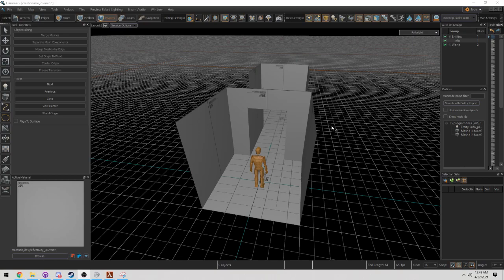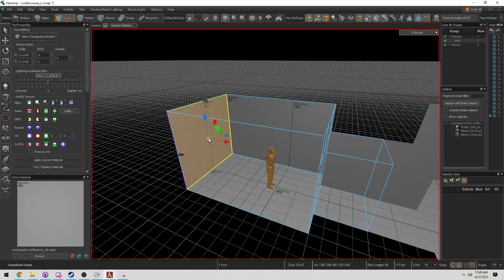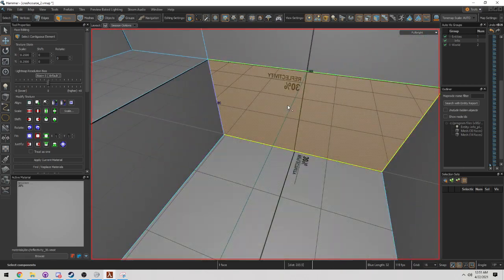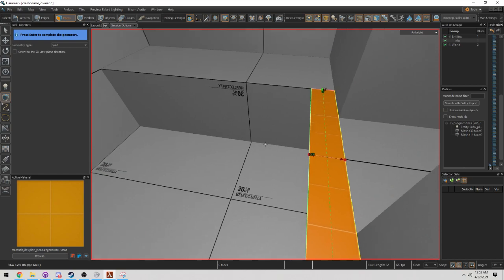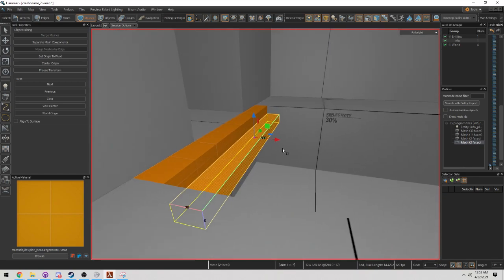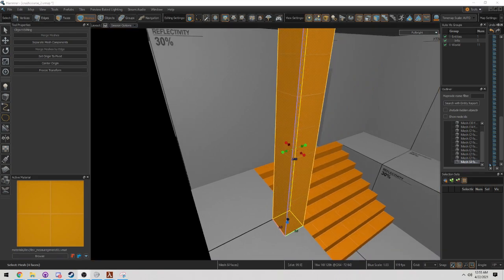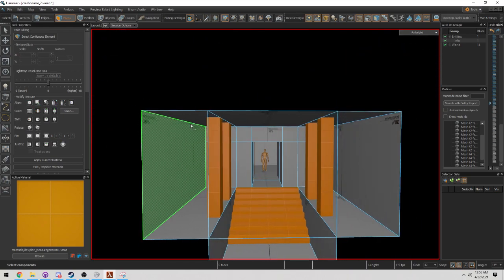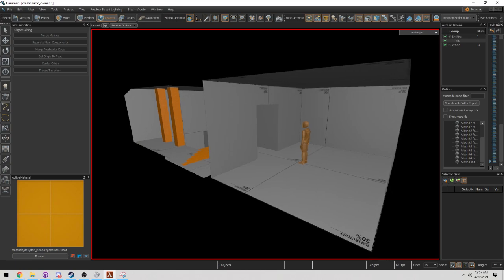Source 2 101 - Hammer Crash Course #2 : Angles and elevation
We continue from our first lesson and expand meshwork within source 2 hammer with some pillar, stair, and ceiling work! Take boring square rooms and add some flair within a few minutes that will draw the attention of your players in immediately!